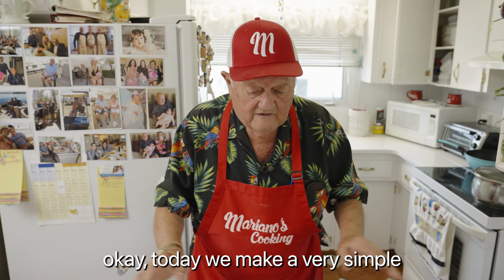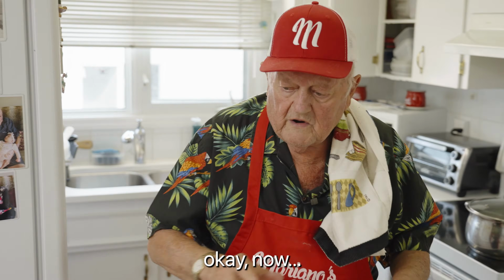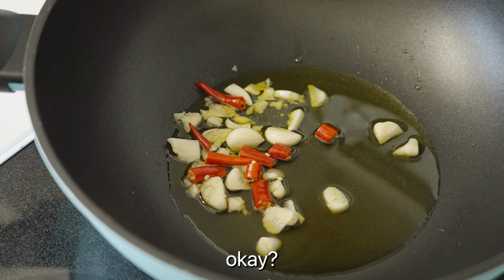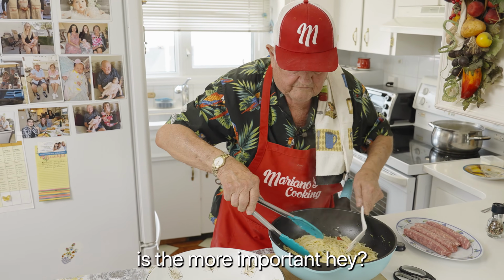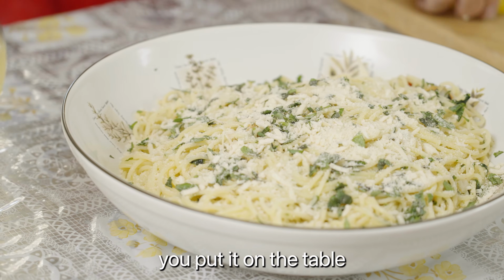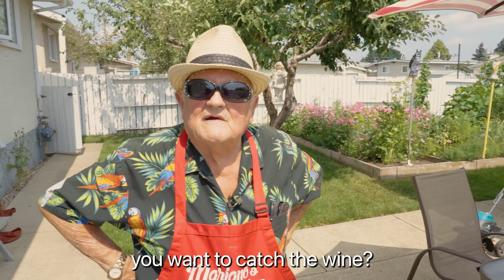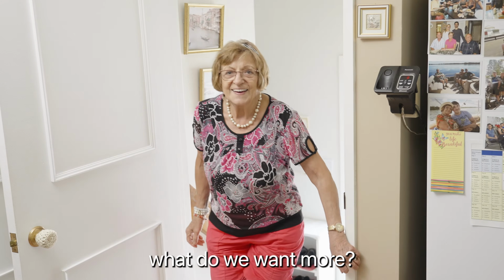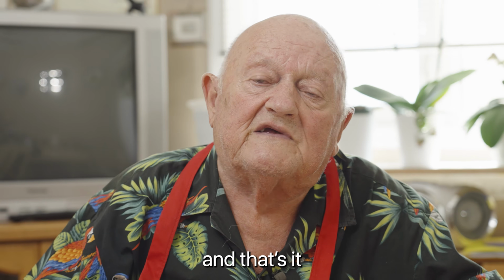Easy and Delicious Spaghetti Aglio e Olio Recipe | Mariano's Cooking | S4E8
In this video, learn how to make spaghetti aglio e olio, a classic Italian dish that's simple yet flavorful. With just a few ingredients like garlic, parsley, olive oil, and parmesan cheese, you can whip up this pasta dish in no time. Whether you're a beginner or an experienced cook, this recipe is sure to impress your taste buds!

🍽️ Here's how to make Spaghetti Aglio e Olio at home!
INGREDIENTS:
◦ Spaghettini no.11 Pasta
◦ Garlic
◦ Parsley
◦ Basil
◦ Salt
◦ Black Pepper
◦ Olive Oil
◦ Parmigiano-Reggiano Cheese
◦ Fresh or Dried Hot Chili Pepper (optional)

‣  Peel and crush 3-5 cloves of garlic. Roughly chop the cloves and add them to a pan with enough olive oil to cover the bottom of your pan. Sauté slowly over medium-low heat (just enough to hear a sizzle but not to brown the garlic).
‣  Boil a fistful of dried spaghettini pasta in heavily salted water. Boil until al dente, or to your desired doneness.
‣  Remove the stems from about a half bundle’s worth of parsley and finely chop. Add this to your hot oil and garlic when the pasta is about halfway cooked. Keep the heat low so you don’t scorch the parsley. Optionally, you can skip this step and use the parsley at the end, raw. (or go half cooked and half raw!)
‣  Roughly chop 1 hot chili pepper and sauté it into your sauce. You can skip this step altogether if you don’t like the spice, or you can opt for dried chili flakes for a milder heat.
‣  When the pasta is finished cooking, remove the pasta from the boiling water and drop it directly into the pan you cooked the oil and garlic in. Toss the pasta around until evenly mixed, and be sure to add some of that starchy pasta water to the mix if things seem a bit too dry. Season with freshly cracked black pepper.
‣  Transfer the pasta to a serving dish, and top with torn fresh basil, or parsley, and as much Parmigiano-Reggiano cheese as your heart desires.

 We love hearing from you and Mariano gets a kick out of the comments!

📌Mariano's Cooking is proudly presented by Capital Fine Meats. All of our products are made in Edmonton, Alberta, Canada. To learn more about Mariano's Cooking and Capital, please visit us

🍷 Ayougo!